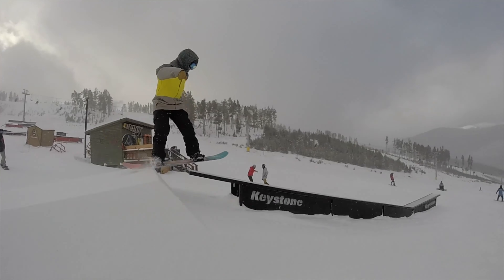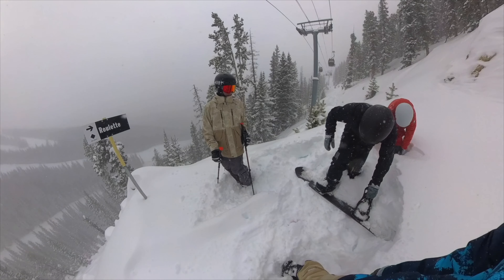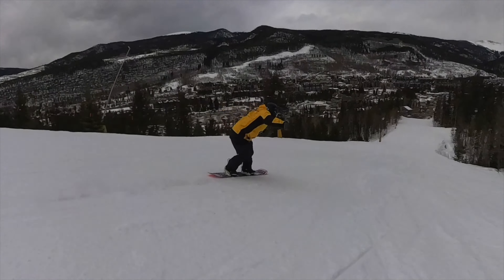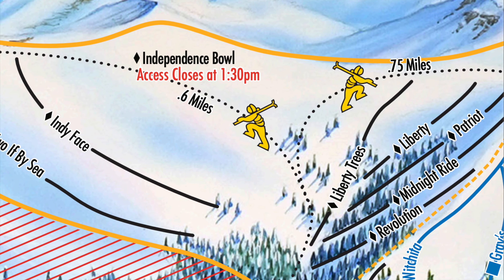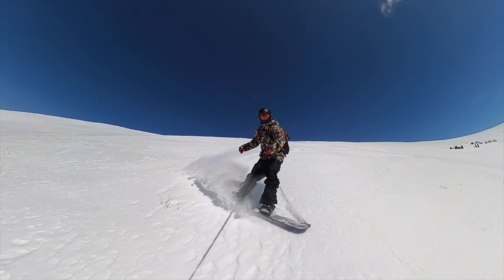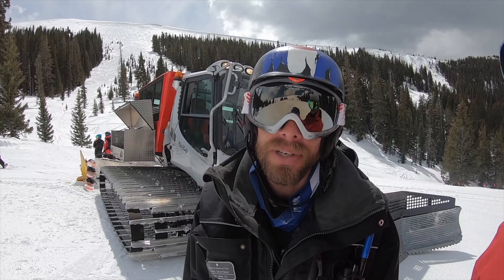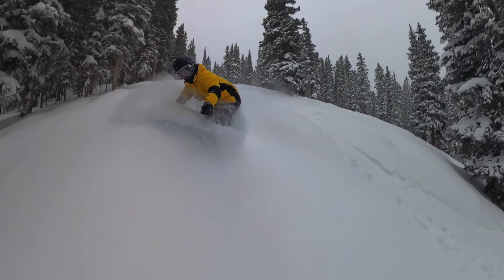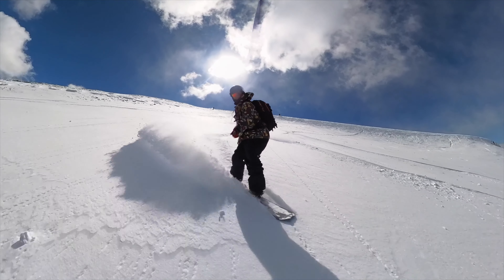Five Best Ski Runs at Keystone Ski Resort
After stacking over a thousand days of snowboarding at Keystone I truly feel like I know the top 5 ski runs at Keystone. These are not your basic runs either! These are dream runs that you can have any day of the season!

Don't forget to grab Evolution Stickers and Merch

🏂Snowboard Camp 🏂

🗺Resort Map🗺

📮Mail Time:📮

🏔Backcountry Gear🏔

👨‍👦Roman’s Gear 👨‍👦

📸Camera Gear📸

Cardo Packtalk Outdoor: You can save 10% today by using code BUCKHOUSE at checkout!

👋Social media👋